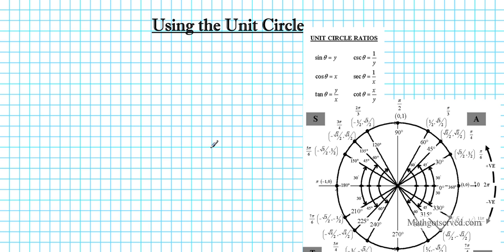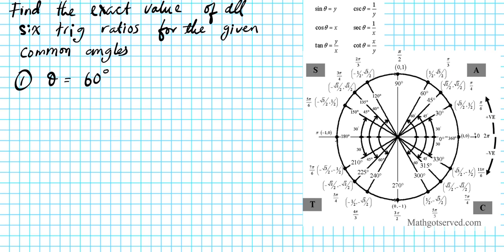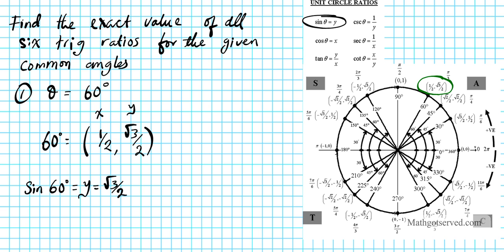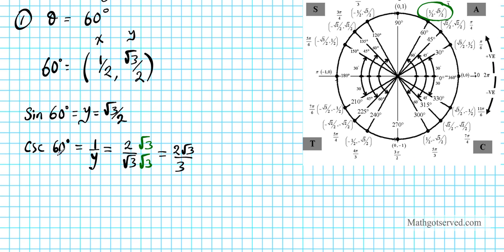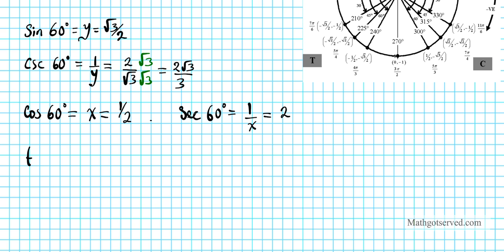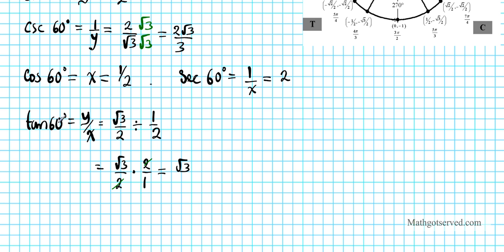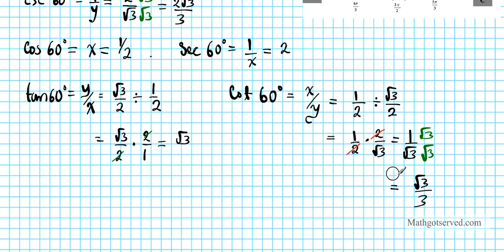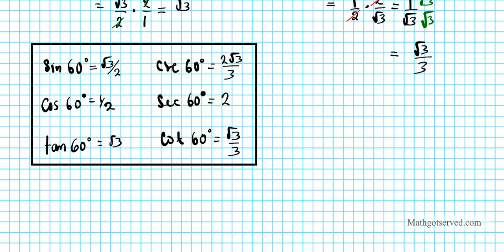Using the unit circle part III